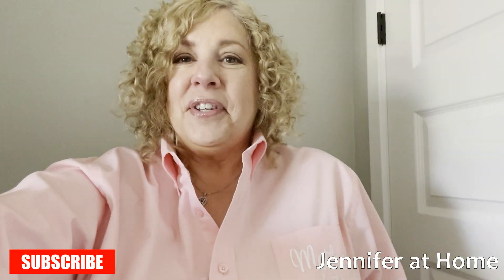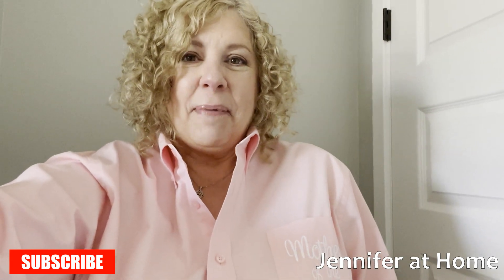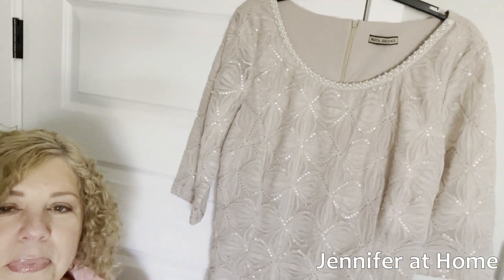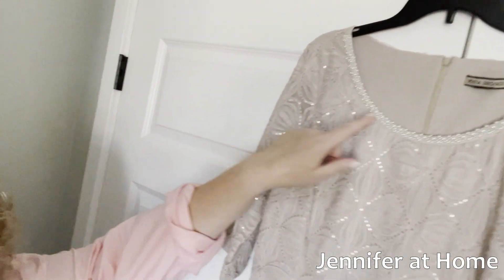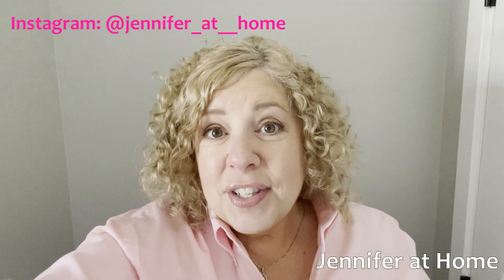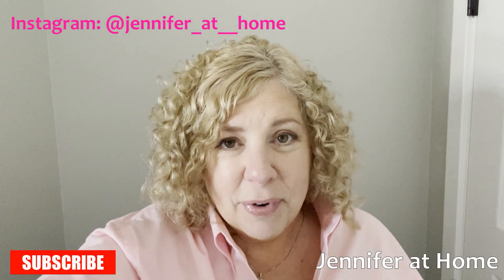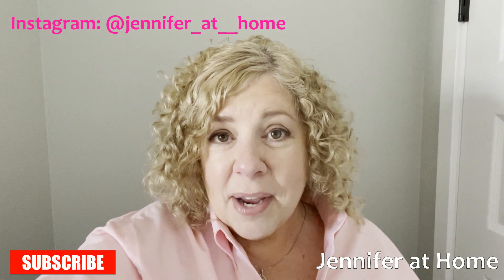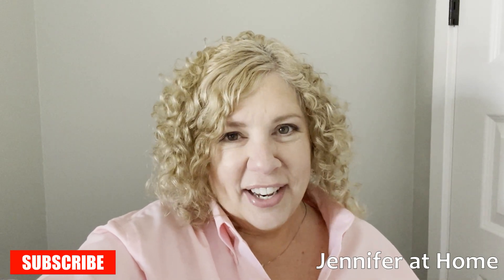Mother of the Bride Dress Selection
Hi Friends,
    Thank you for joining me while I announce my Mother of the Bride Dress Selection!

New Videos Come Out Every Tuesday & Saturday Morning!  You just might get a bonus video a couple of times a month during the week, so be sure to turn on your notifications!